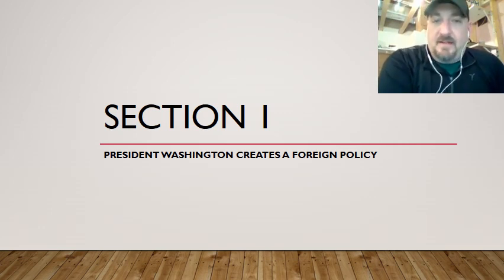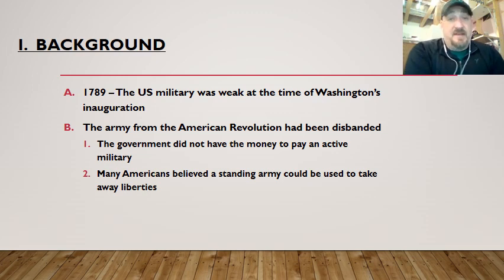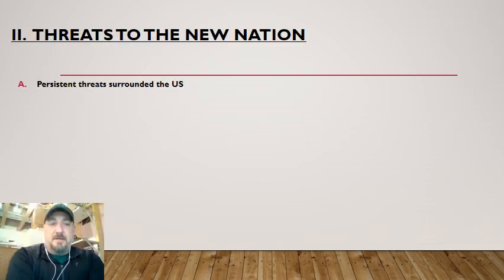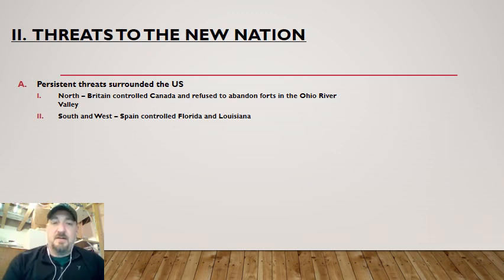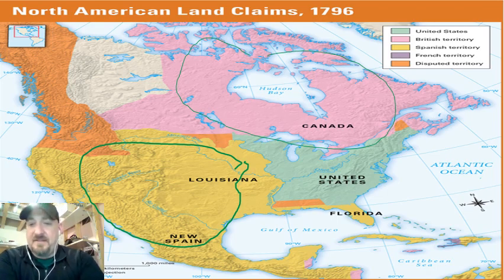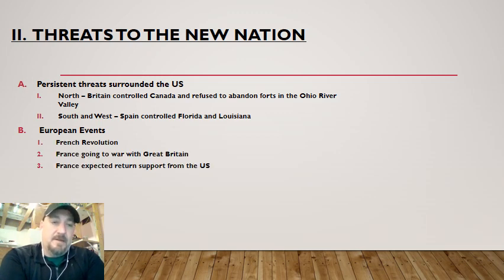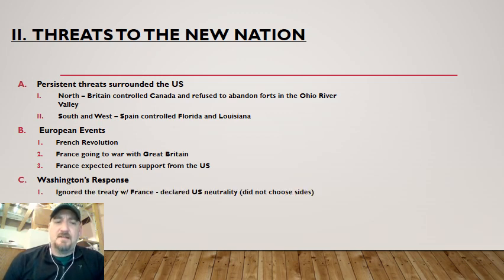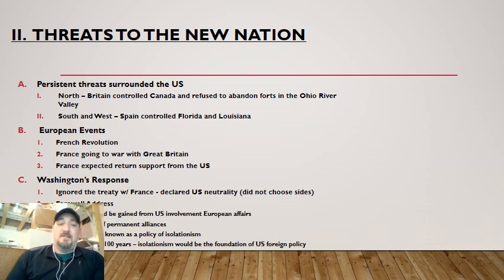Chapter 12 Section 1 Book Notes Video Review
Washington's Foreign Policy